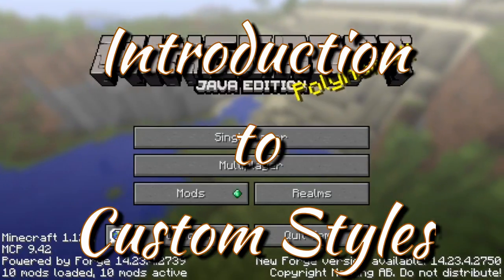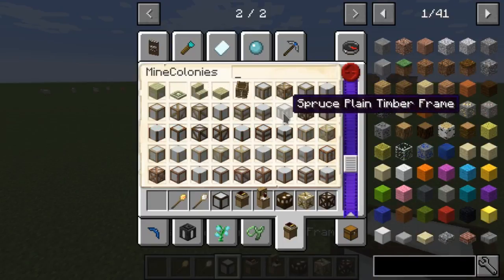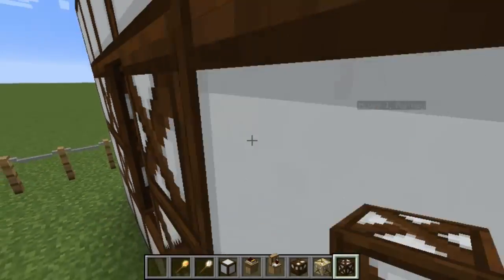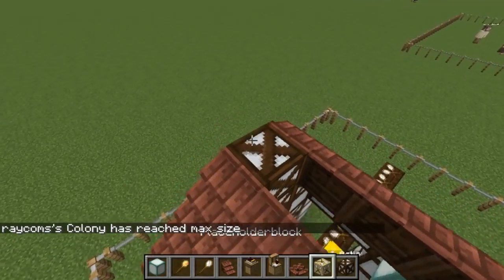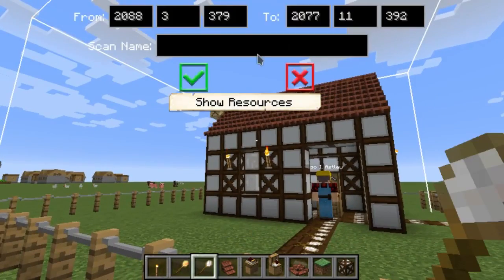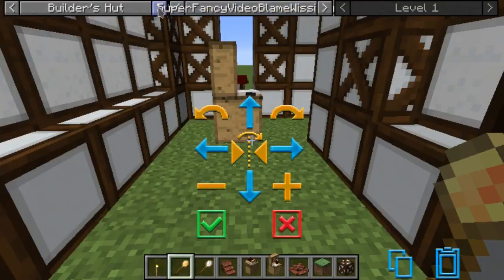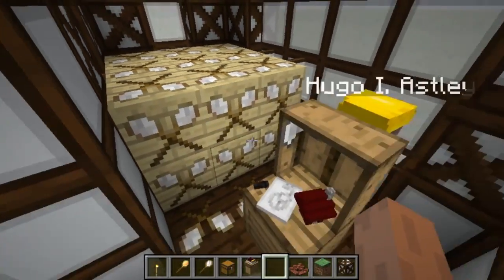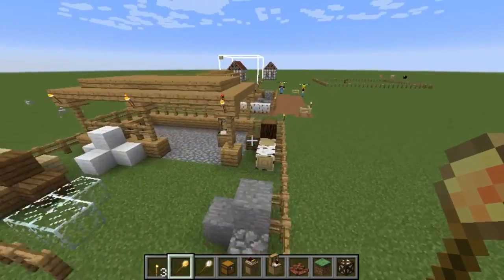Intro to Custom Building Styles - Minecolonies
We noticed that people had some issues creating custom style packs for Minecolonies so we decided to make a very easy video to teach everyone the basics.

Special thanks to Kreezxil for post editing